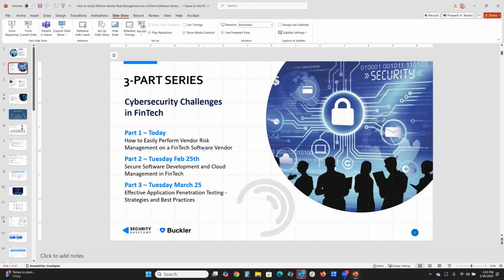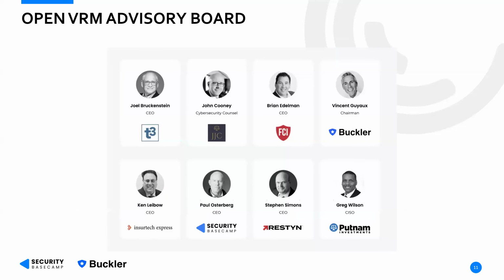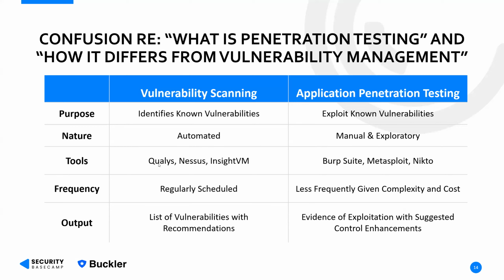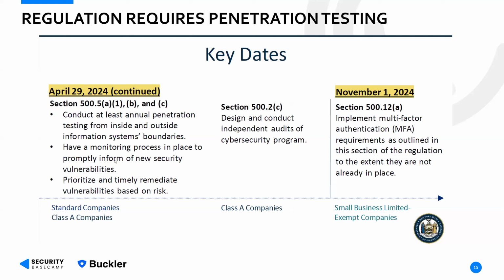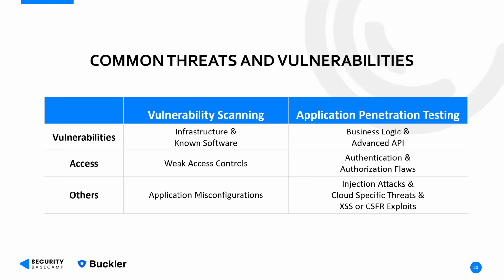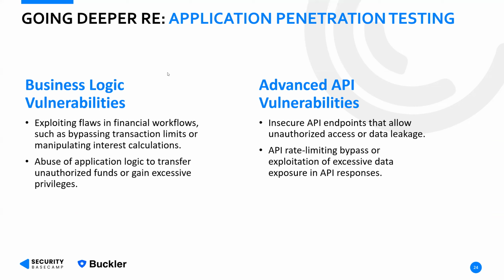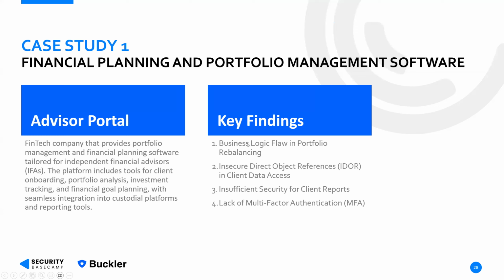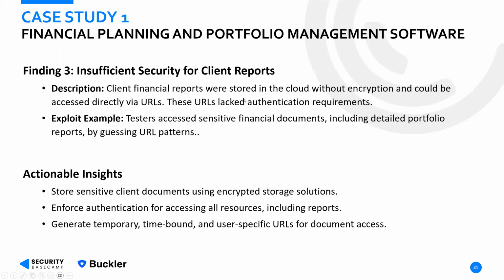Webinar - How to Easily Perform VRM on a FinTech Software Vendor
Security Basecamp and Buckler